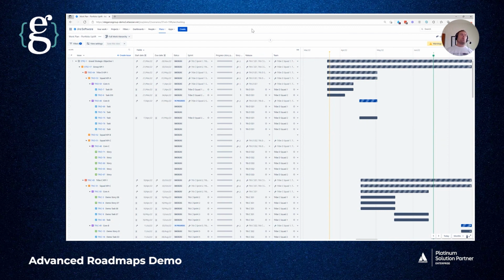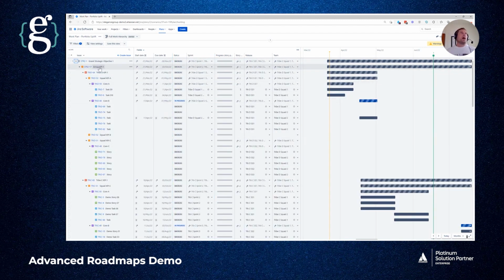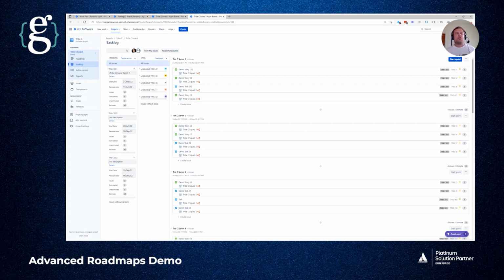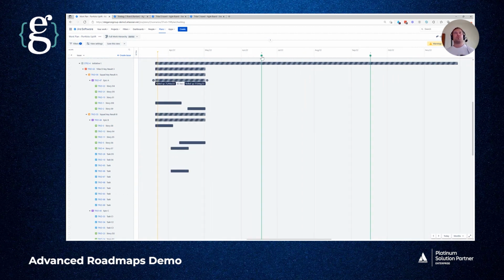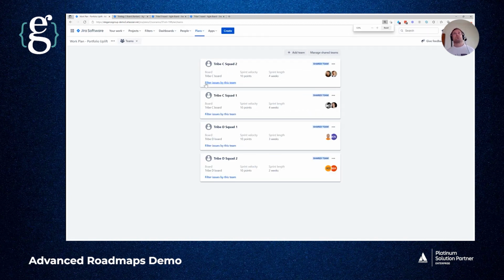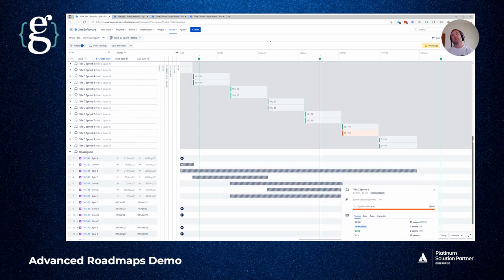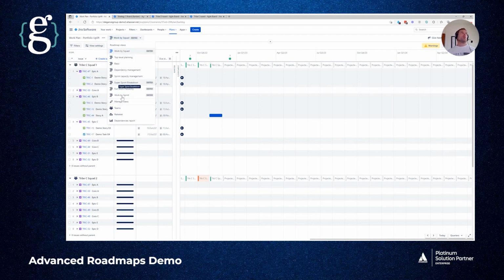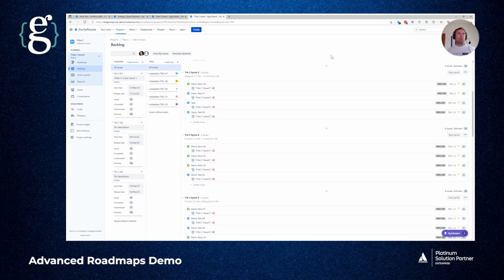Jira Software | Advanced Roadmaps Demo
Rick Earl delivers an extremely valuable demo on using Advanced Roadmaps in Jira Software.